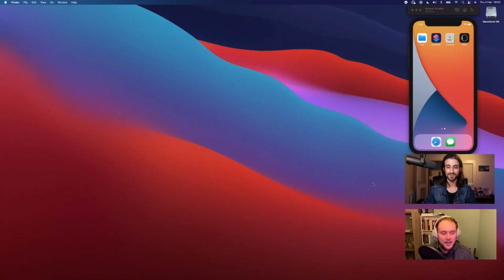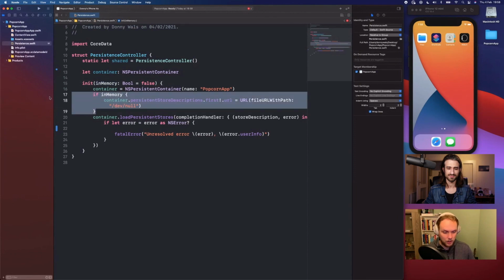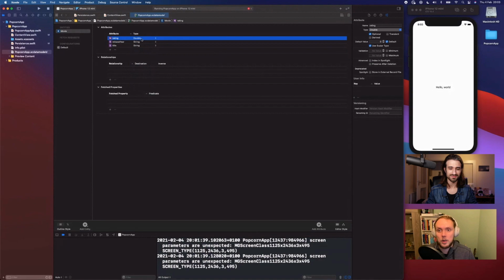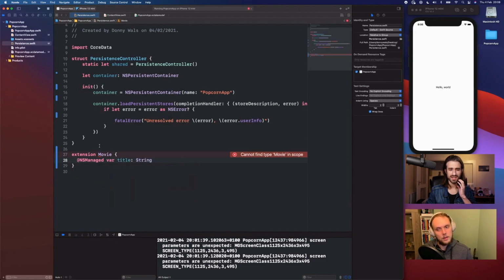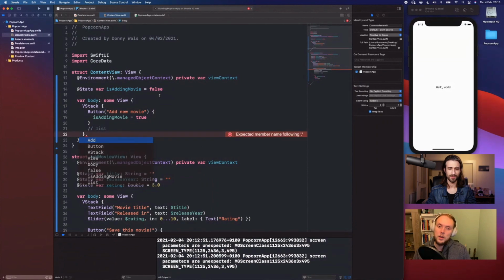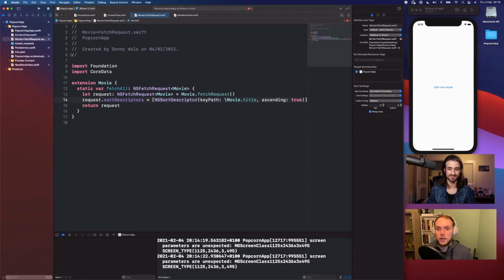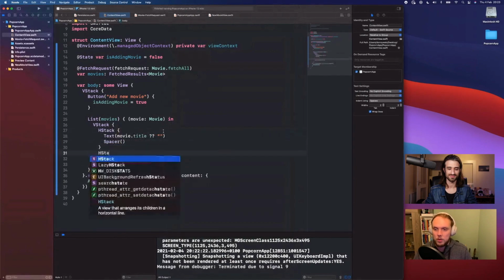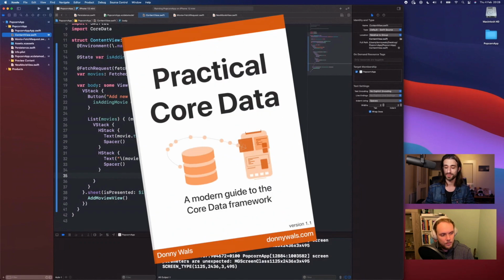Swift Community #5 – Core Data (with Donny Wals)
Timecodes
00:00 – Intro
00:59 – Setting up the Core Data stack
08:17 – Creating a data model
09:40 – Persisting data
18:35 – Fetching data
26:18 – Conclusion
30:11 – Outro

"Picket Fences''
Jay Man - OurMusicBox